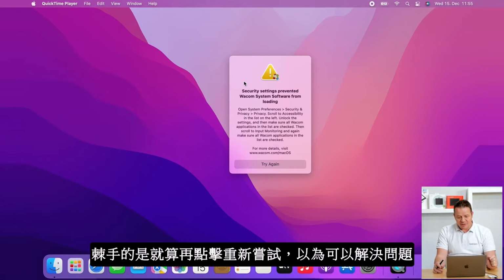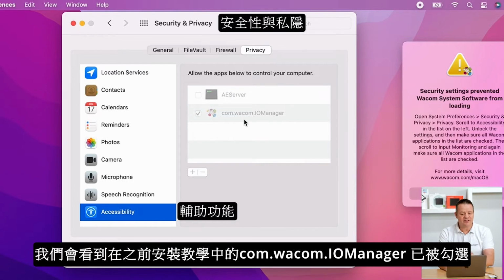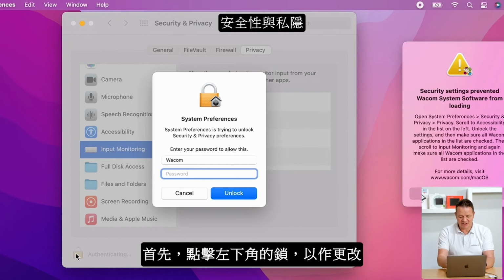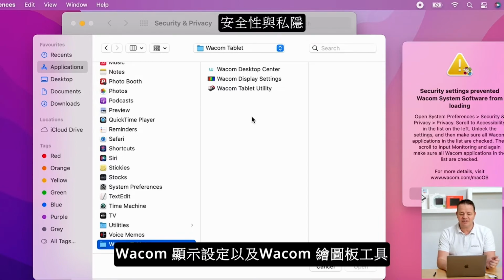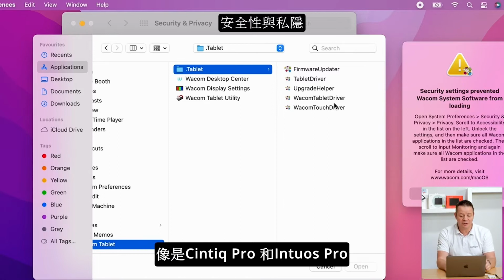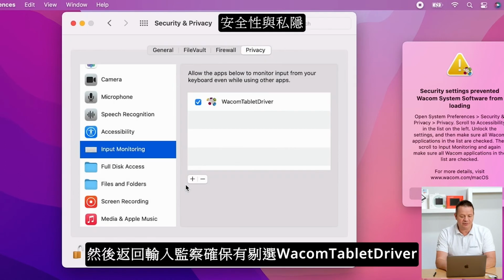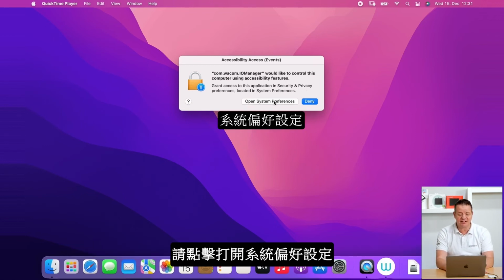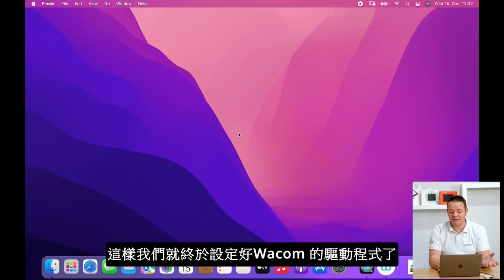【 一片解難系列 】觸控筆無反應要點解決？要Check清楚有冇裝啱Driver！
用Mac 機嘅朋友有冇試過支觸控筆突然冇反應，到底要點樣解決呢？以後唔洗周圍問唔洗擔心，去Wacom Youtube channel 打開呢條片就輕鬆解決！